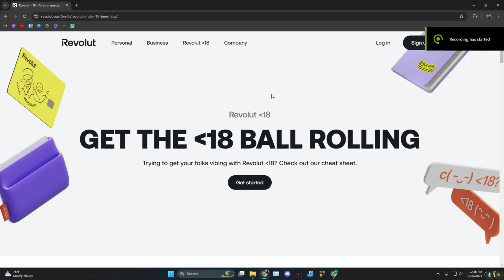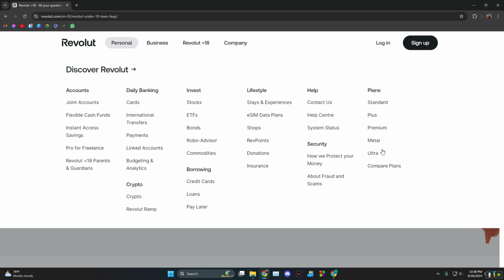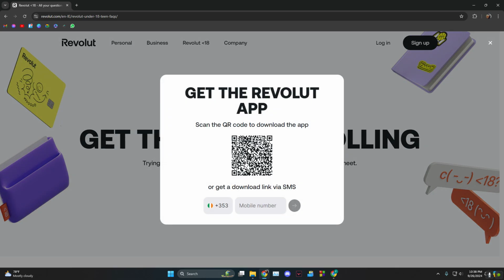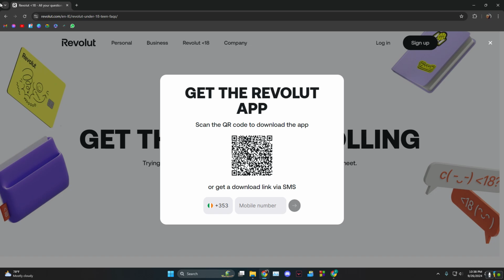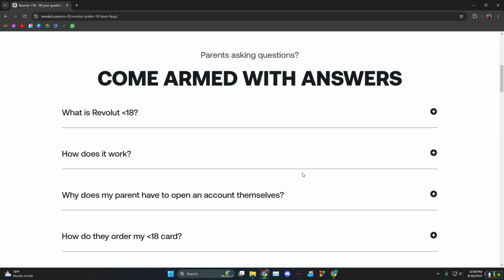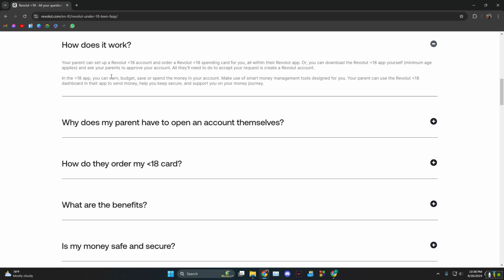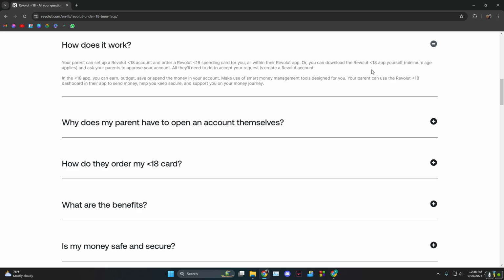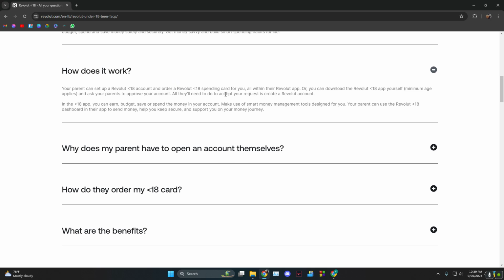How To Make A Revolut Account Under 18